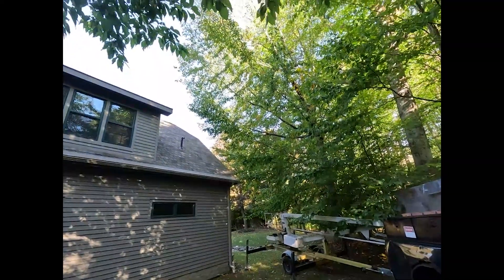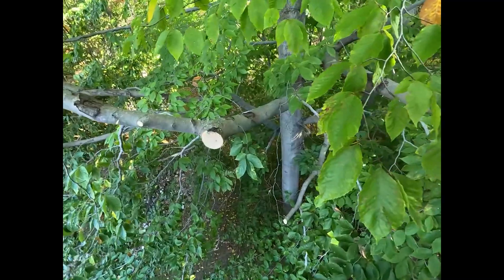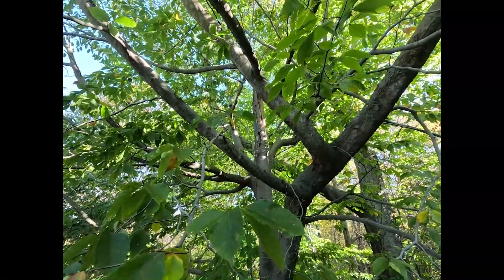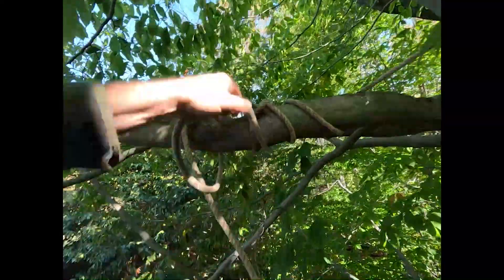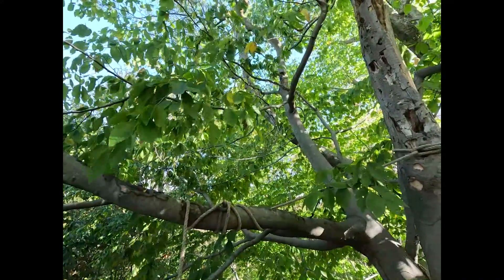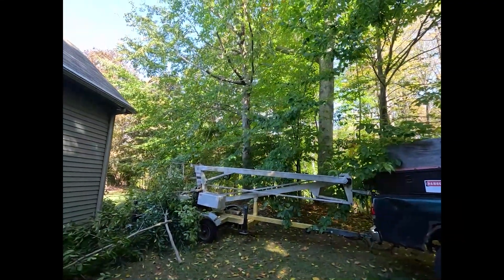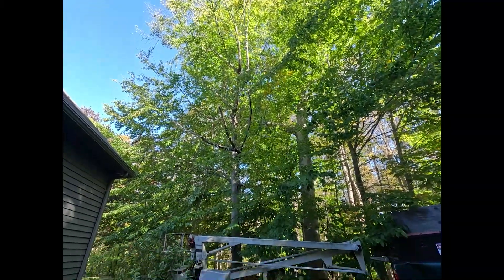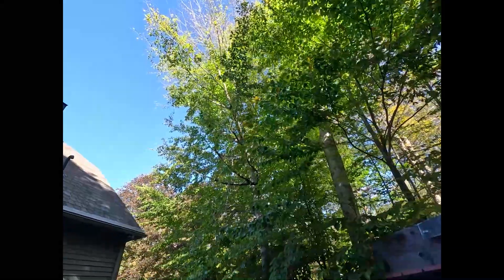One person rigging method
Clearance trimming and rigging method solo rigging using midline attachment using minimal gear.